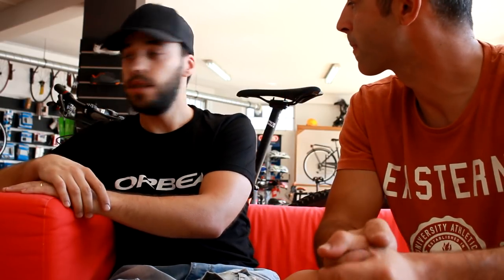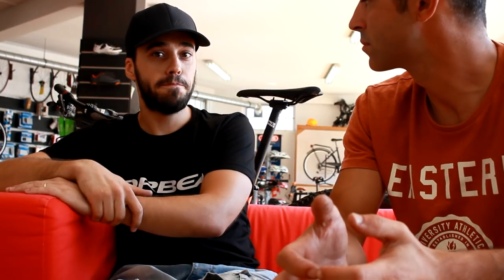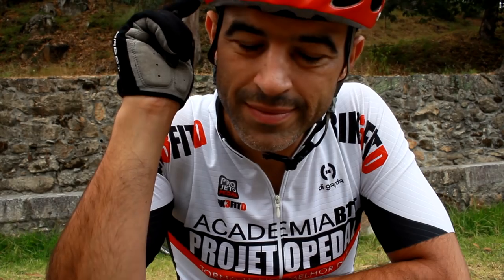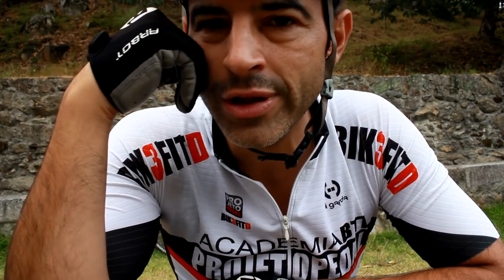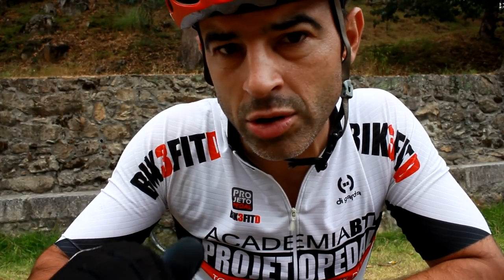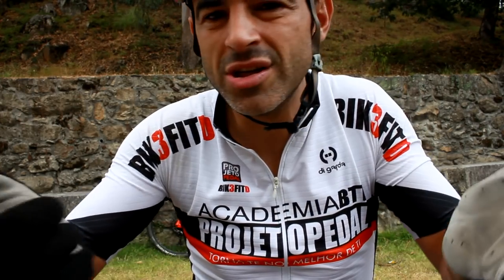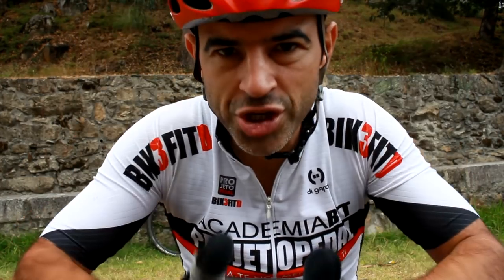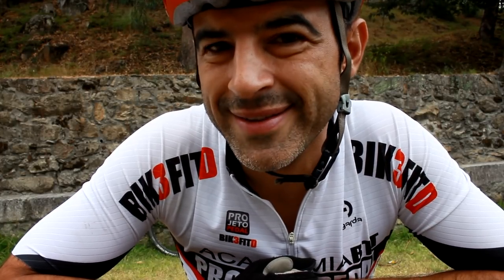Orbea OIZ M50 o testeride | Vlog#20 | projetopedal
A verdade é que é fácil fazer-me feliz, basta ter uma bicicleta no meio das pernas. Mas há bicicletas que são pequenas grandes surpresas.

Não posso deixar de agradecer ao Pedro LIMA e à FasaBIKES em Vila Nova de Gaia pela cedencia desta magnifica Orbea OIZ M50 para a realização deste teste.